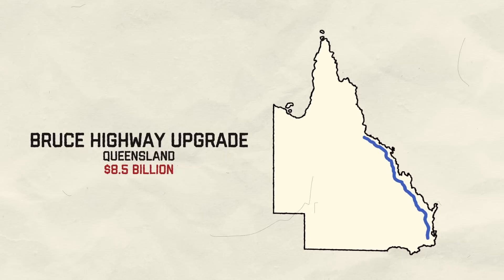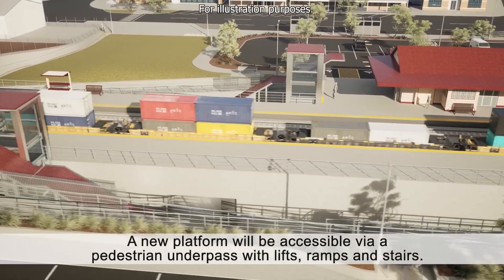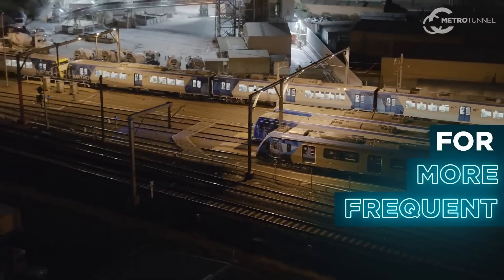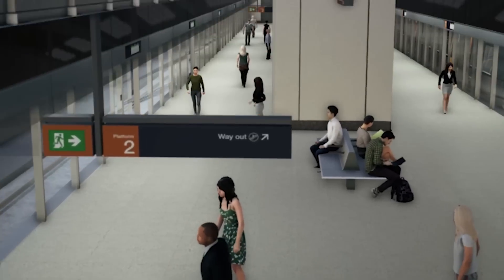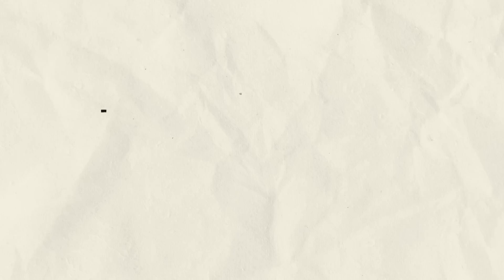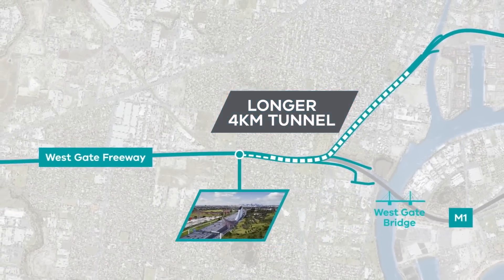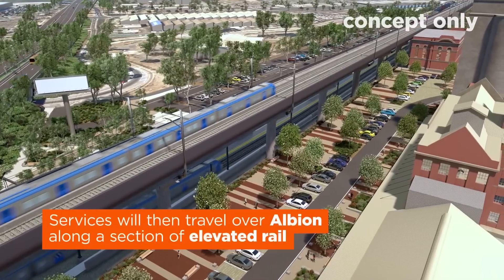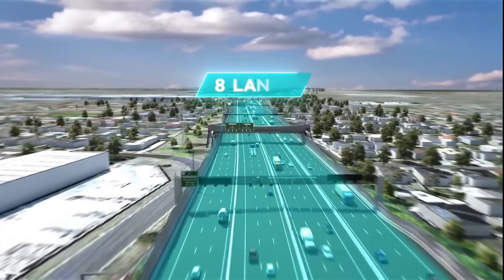Australia's Massive Infrastructure Projects | Talking Tactics with Mel Pikos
🚧 Explore the future of Australia's development with our in-depth overview of the country's colossal infrastructure projects currently under construction! 🌐 From the Inland Rail connecting Melbourne to Brisbane, to the transformative Sydney Metro, each project is shaping the nation's landscape and influencing the lives of its citizens.

🏗️ In this video, we delve into the details of key initiatives, megaprojects including the Western Sydney Airport, Melbourne Metro Tunnel, Cross River Rail in Brisbane, Metronet in Perth, Snowy Hydro 2.0, and more! Discover the estimated costs, goals, and anticipated impacts of these projects, which range from enhancing transportation efficiency to fostering economic growth.

🌟 Join us on a journey across the diverse regions of Australia as we discuss these monumental developments and their potential implications for local communities. We invite you to share your thoughts in the comments – how do you think these projects will impact your daily life, and what upgrades do you believe are needed in different parts of Australia?

🔍 Stay informed about the transformative projects that will undoubtedly leave a lasting legacy for generations to come! 🛤️✈️🚄

00:00 Introduction
00:48 Honourable Mentions
01:40 Inland Rail
02:52 Western Sydney International Airport
03:38 Melbourne Metro Tunnel
04:38 Cross River Rail
05:26 Metronet
06:26 Snowy Hydro 2.0
07:50 Westgate Tunnel
08:38 Melbourne Airport Rail Link
09:23 Sydney Metro

Do you, your business or someone you know need new office space or a fitout? We can help find and place you in the perfect office and design and build your new fit out exactly they way you want it. for more info or you can contact me directly at